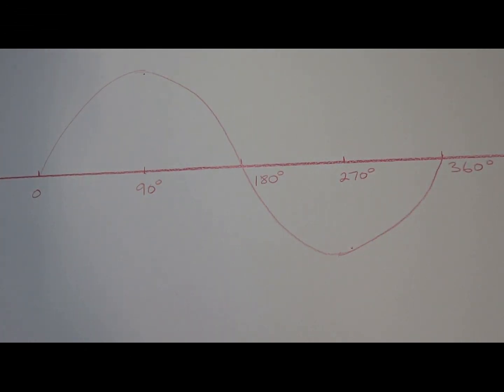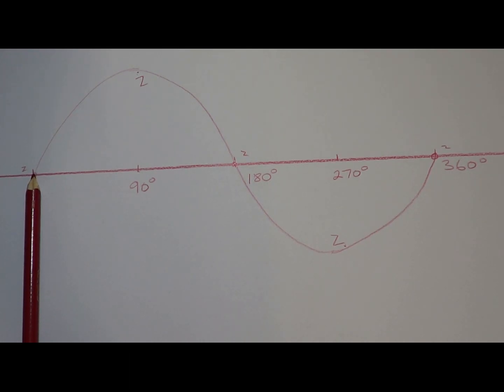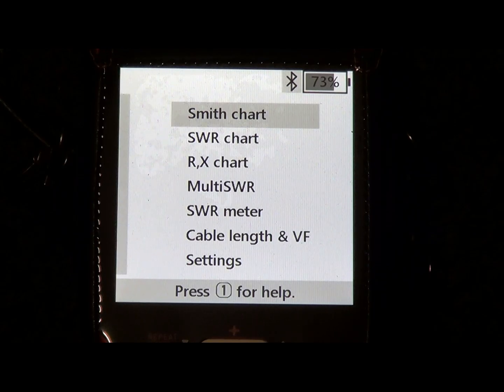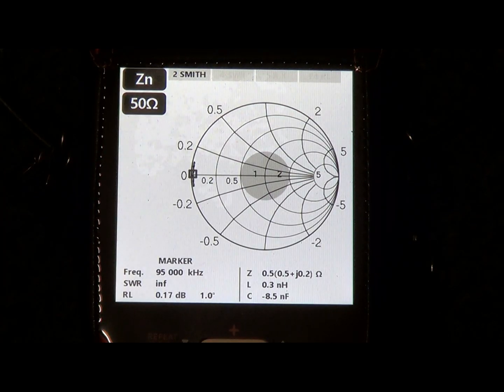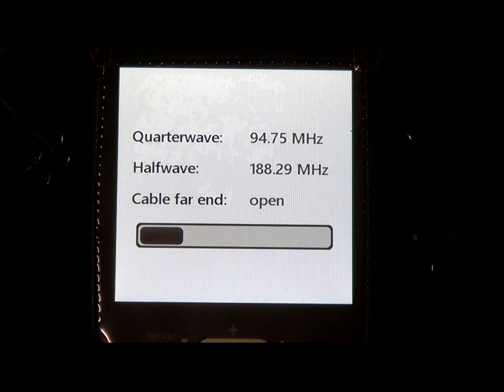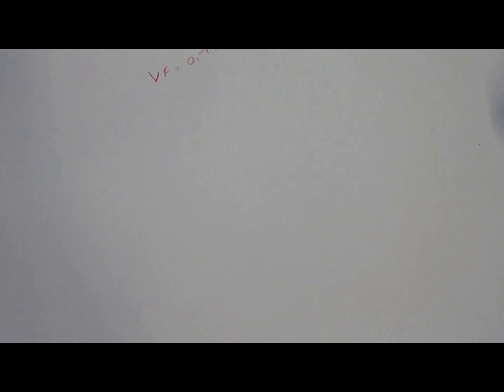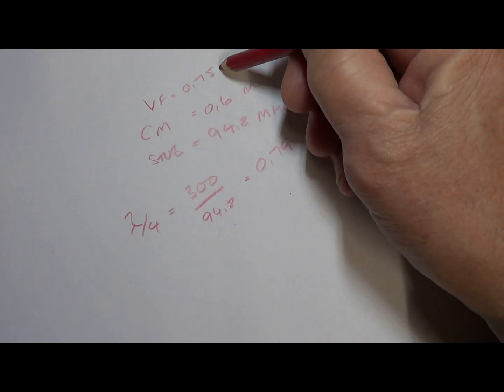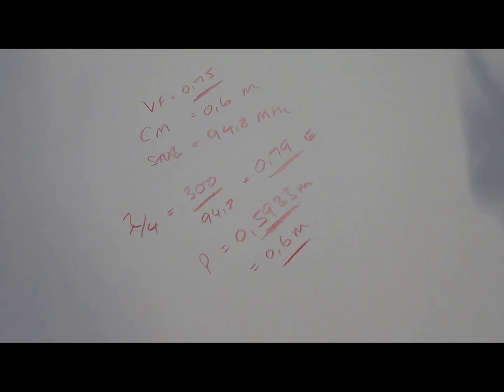Velocity Factor and Quarter Wave Stub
How to understand Velocity Factor plus a 1/4 Wave Stub using the RigExpert Match and presented by Radio Solutions Ltd